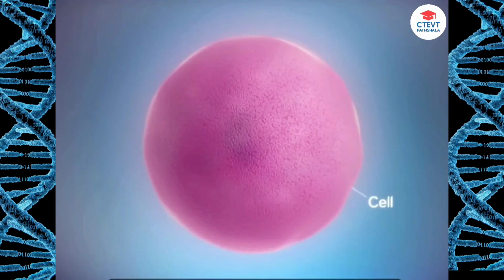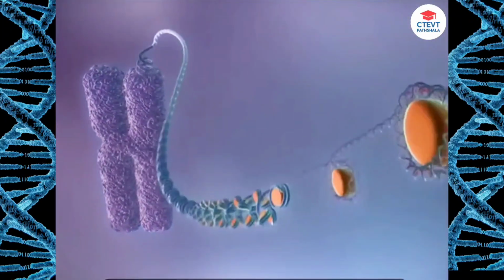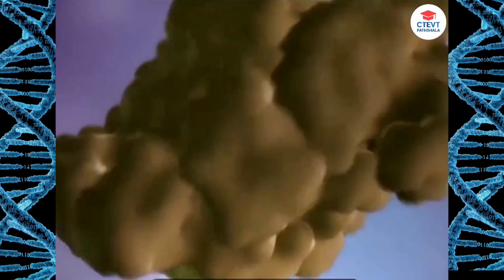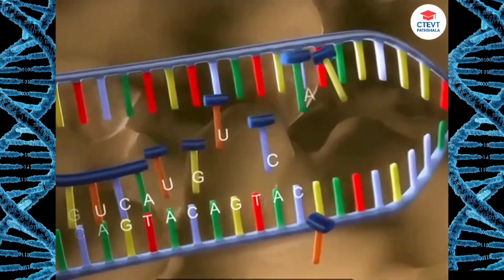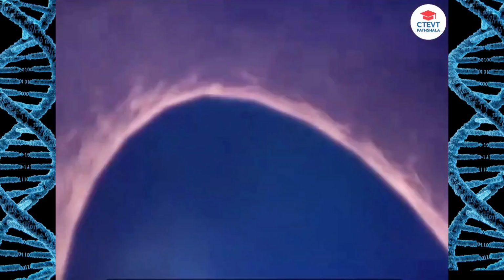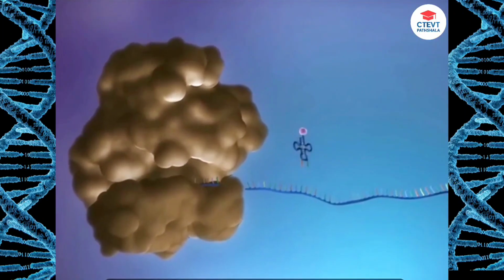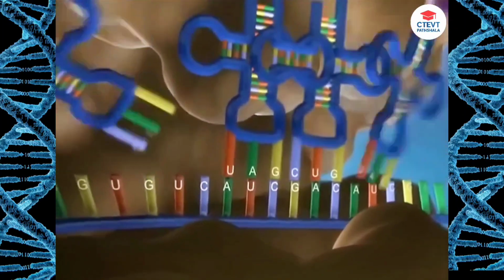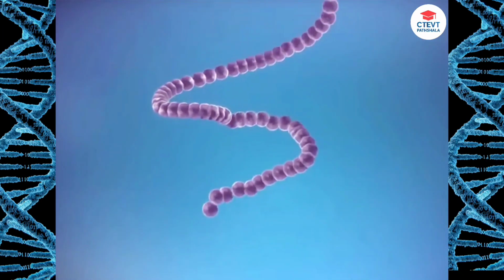DNA to Protein 🔬 | How Your Body Builds Life Step-by-Step!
Ever wondered how your body turns DNA 🧬 into proteins? In this video, we break down the central dogma of molecular biology in the simplest way possible!
Learn how:
DNA is transcribed into RNA
RNA is translated into protein
Proteins control structure and function in the body
This video is perfect for students, exam preparation, and beginners in biology. We’ve also included easy tricks, mnemonics, and clear explanations to help you remember everything quickly.
📚 Topics Covered:
DNA structure
Transcription process
Translation process
Role of mRNA, tRNA, ribosomes
Genetic code explained